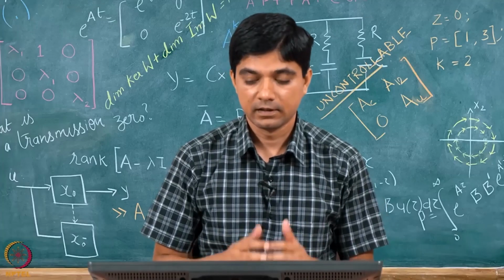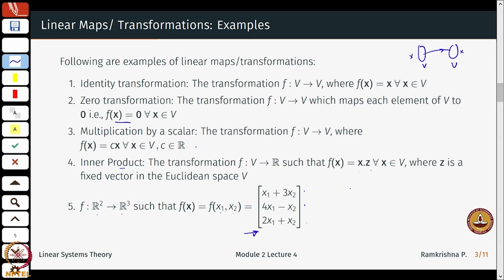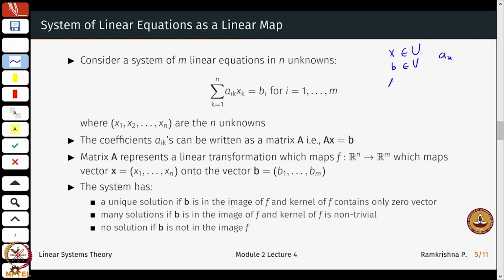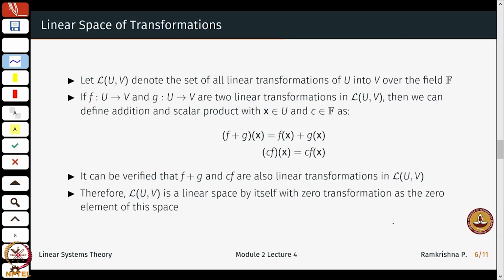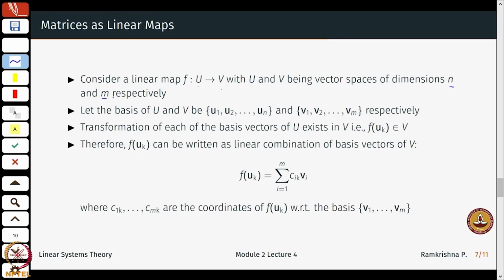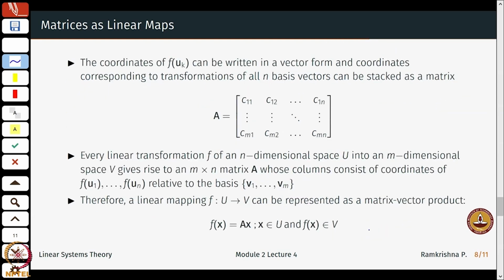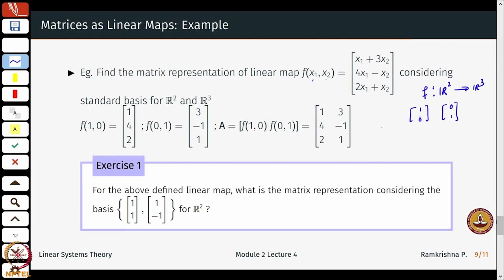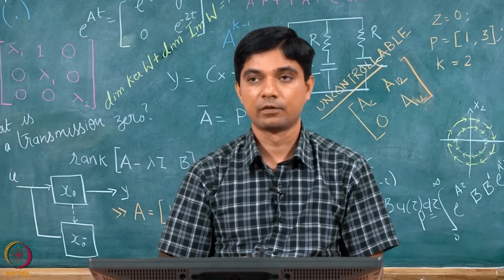Linear Algebra - Linear Maps and Matrices